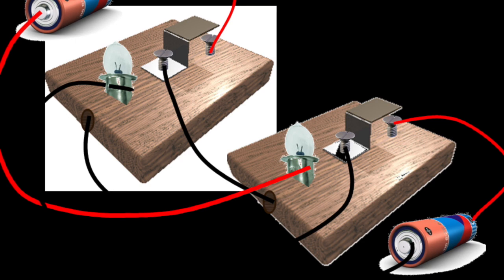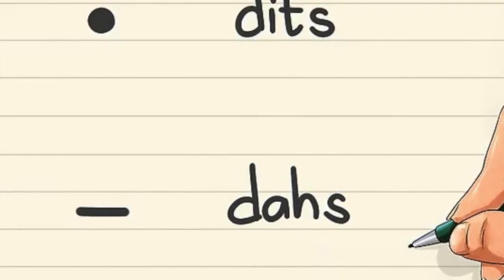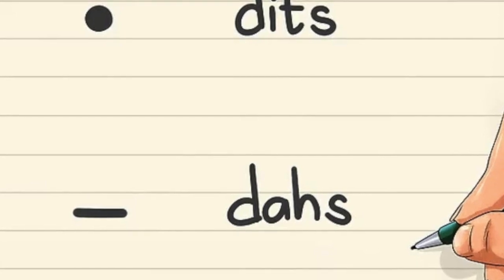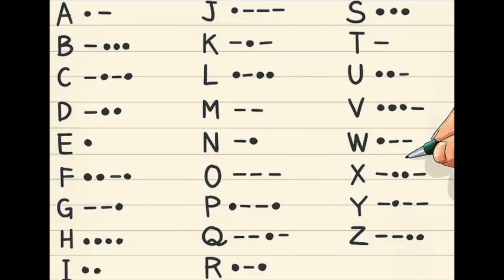How To Learn Morse Code - The first lesson